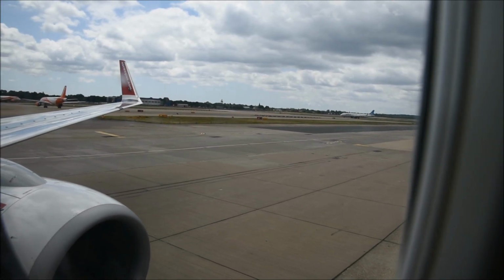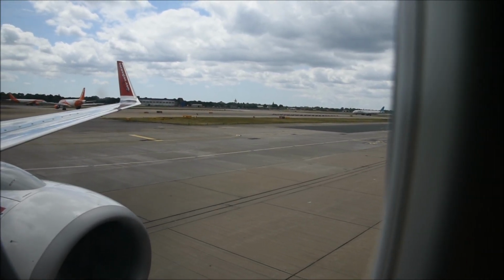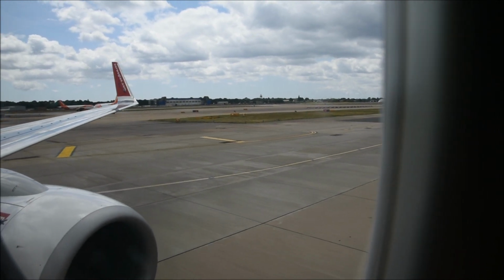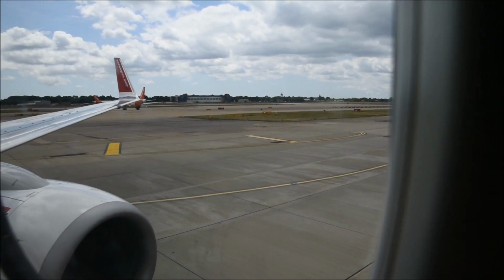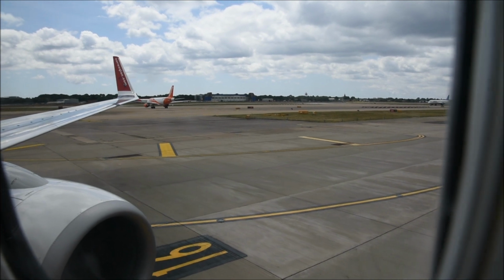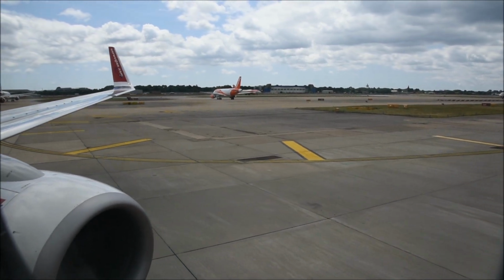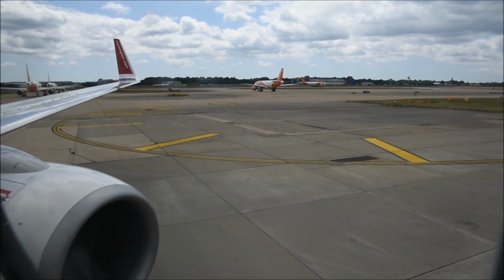Boeing 737-800 takeoff from Gatwick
Takeoff from runway 26L at Gatwick airport (LGW) to Arlanda with Norwegian Air Boeing 737-800 (D84456) July 2nd 2023. This footage was filmed from seat 6A.